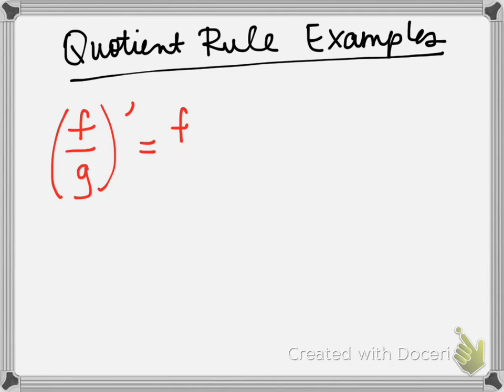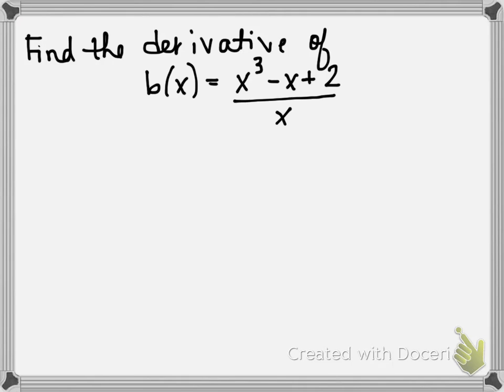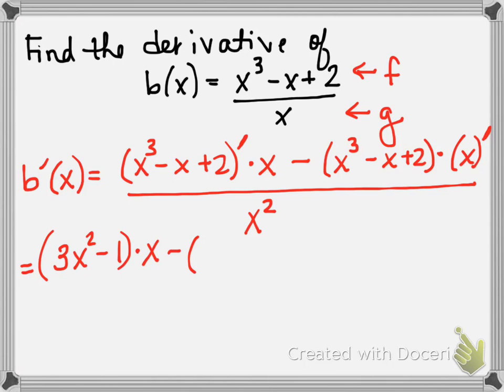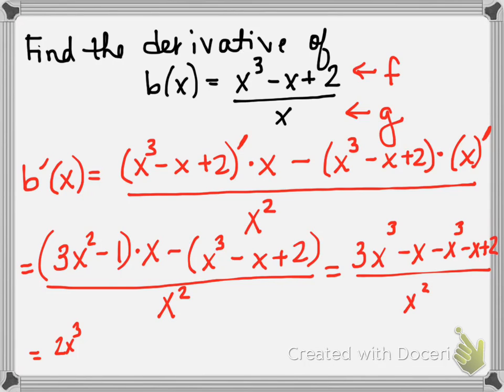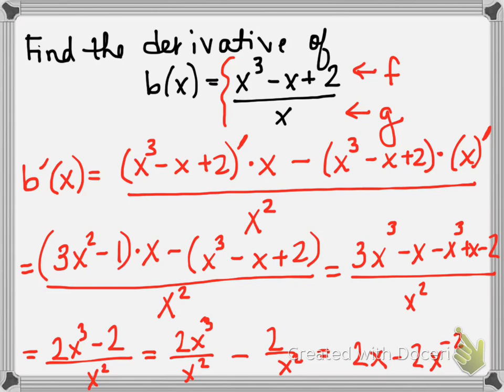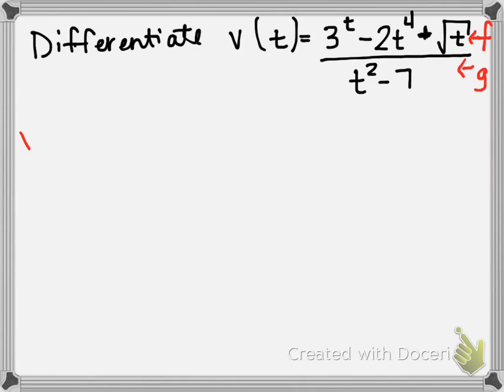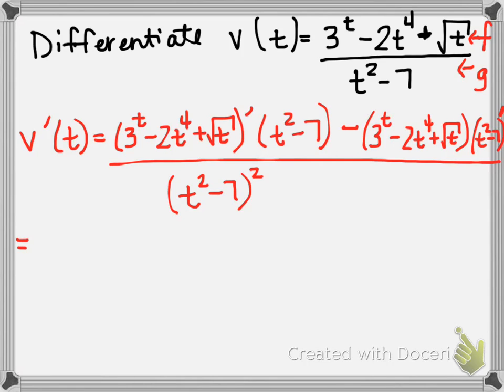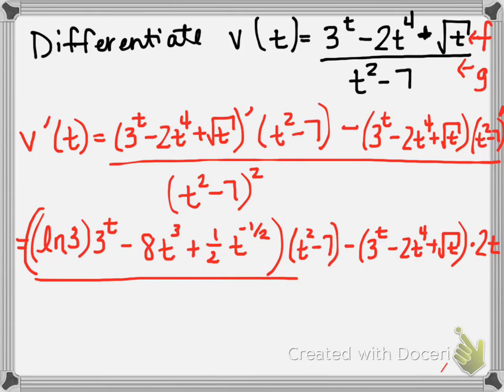Quotient Rule Examples